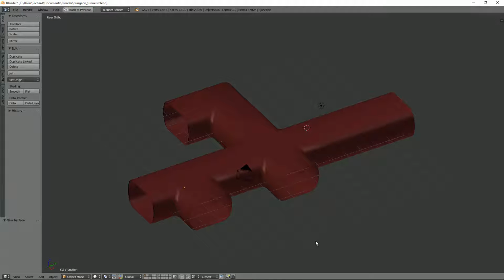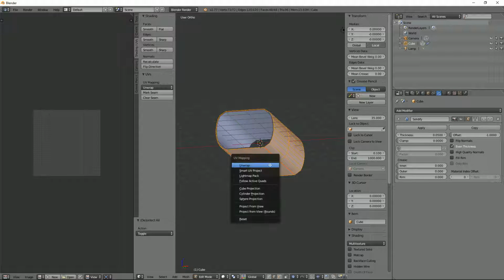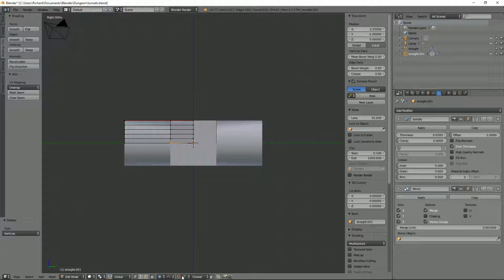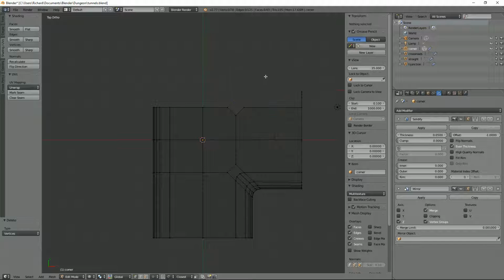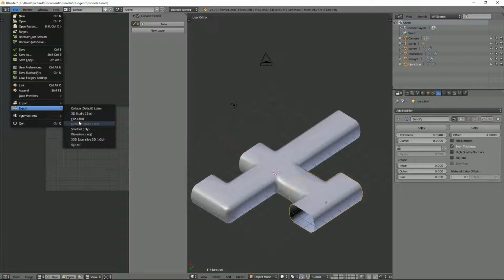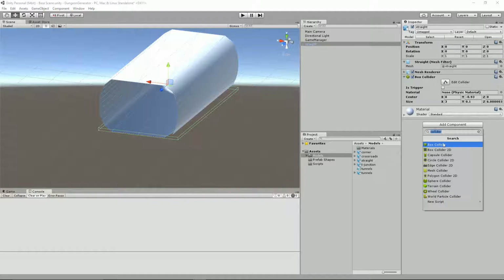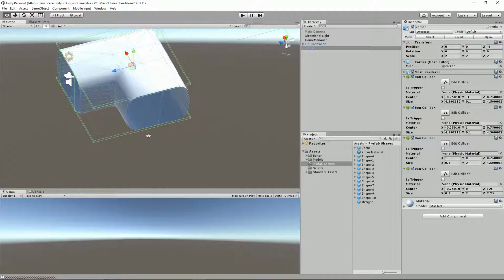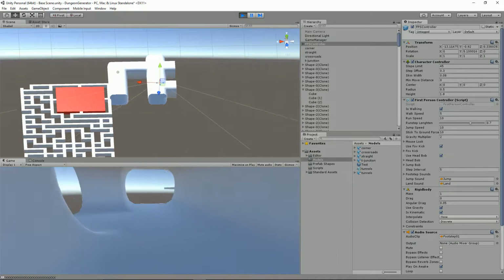Random Dungeon Generation in Unity - Part 5 - Dungeon Modelling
Hi, and welcome to my latest series where we get our geek on and start creating randomized dungeons!

Let's get started on modelling the tunnels in Blender so we can actually wonder around them. We'll then bring them into Unity and prepare them so they can be used instead of our prototype cubes.

As usual, I hope it makes sense, but if not, please be sure to comment and I'll do my best to clear up any confusion.

For those who just want the file (and I wouldn't blame you!) you can import it via this package